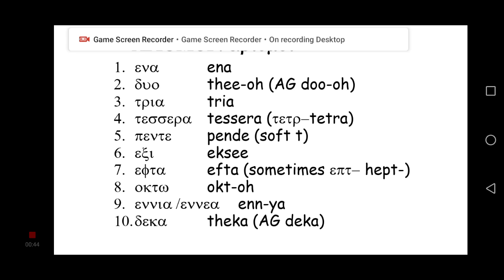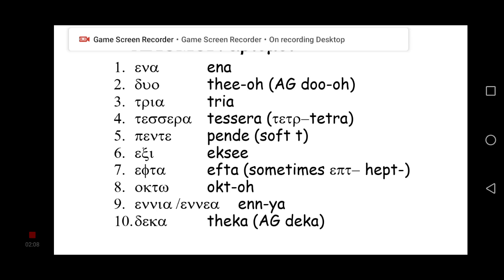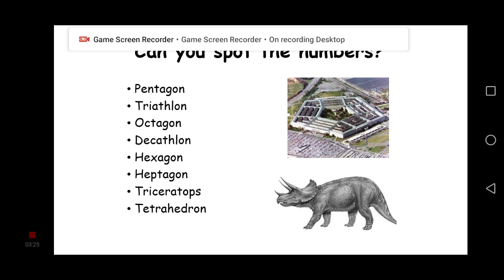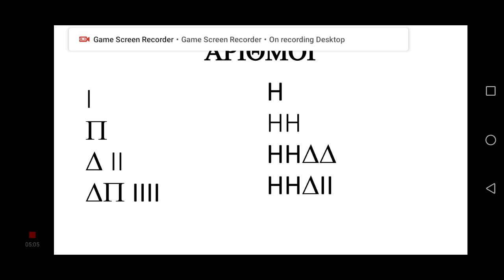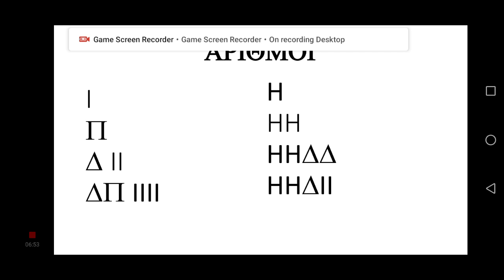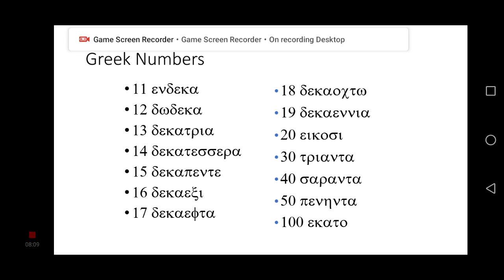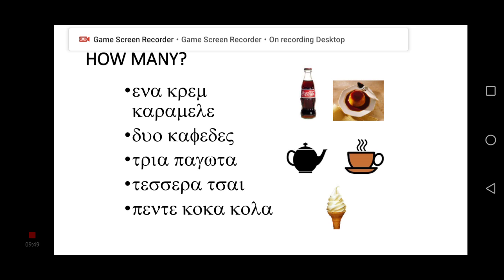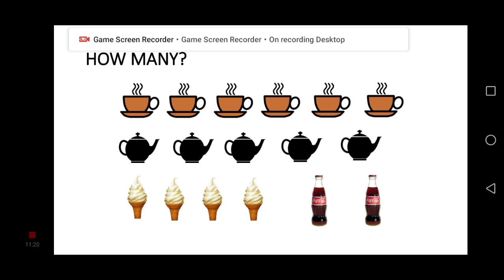Greek Lesson 6